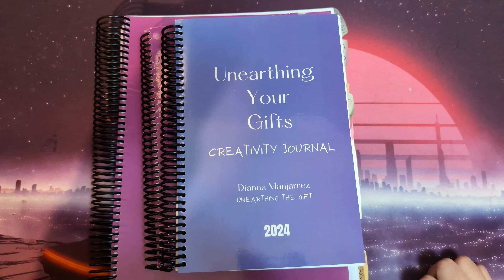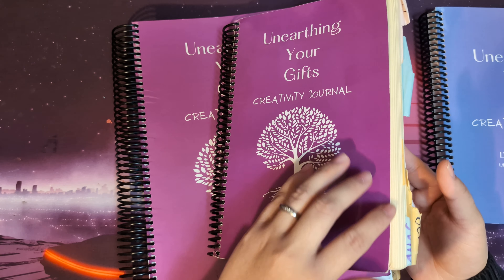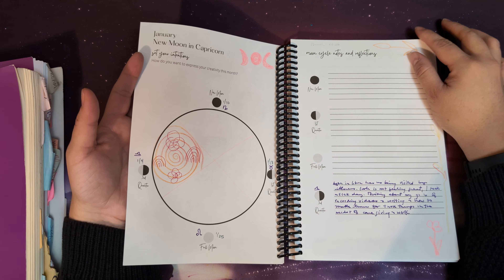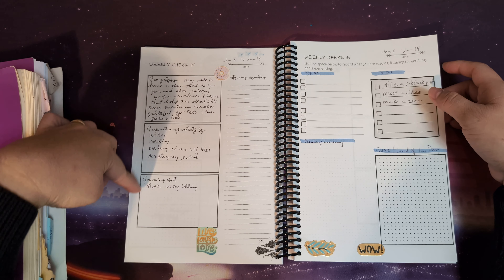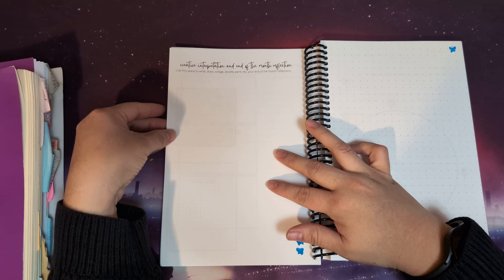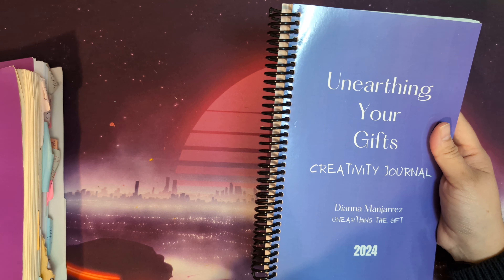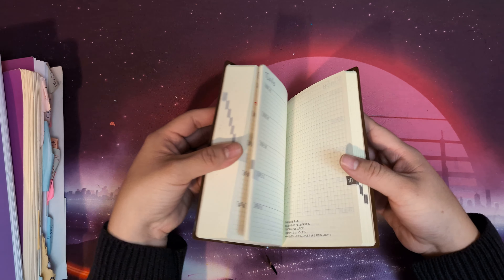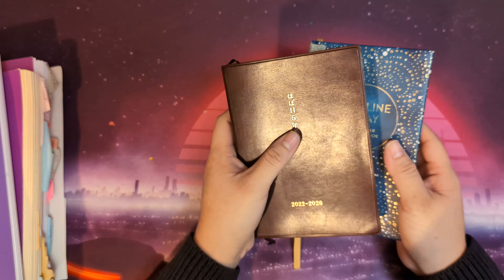2024 Journal/Planner Stack | Hobonichi | Creativity Journal | Metaphysician's Day Planner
Links mentioned